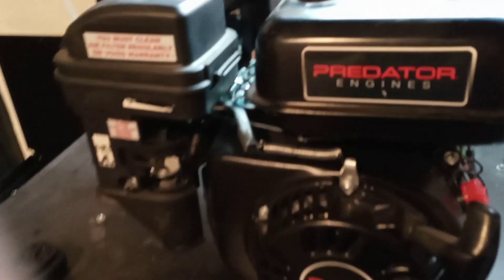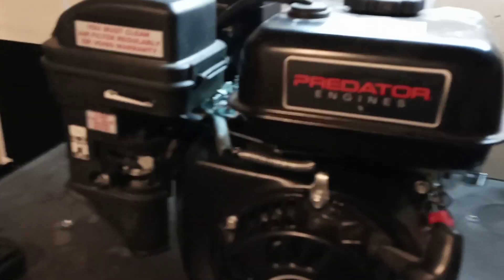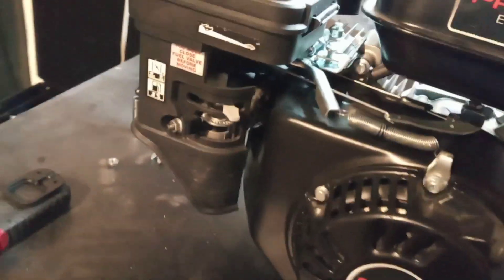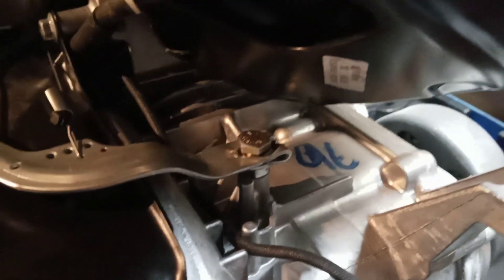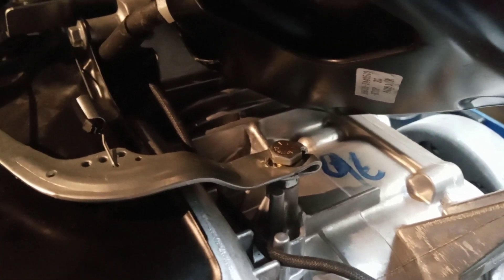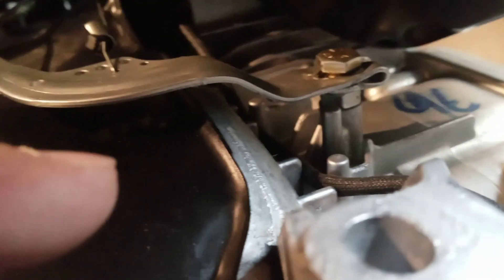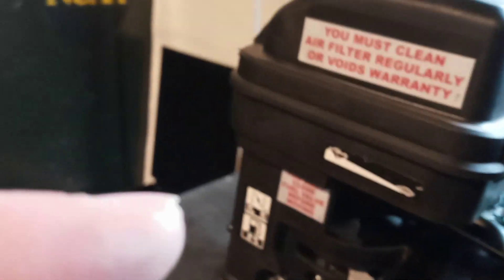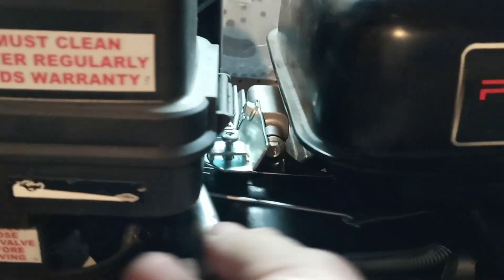how to use stock throttle linkage on 212 after governor delete